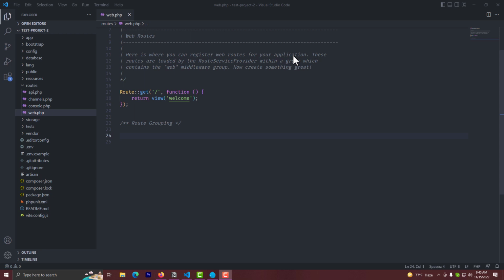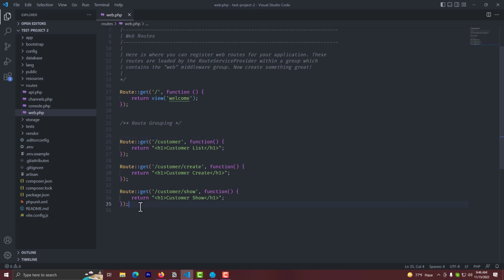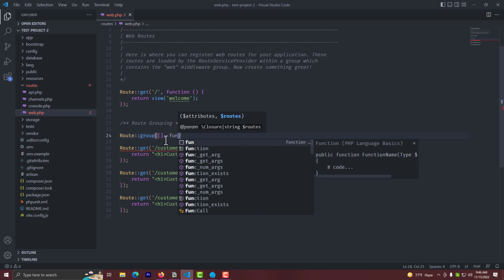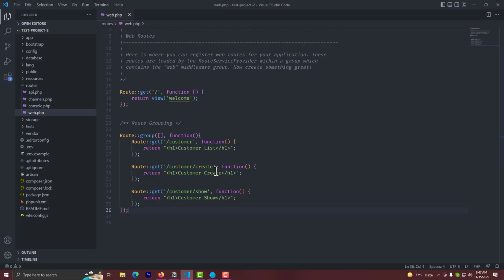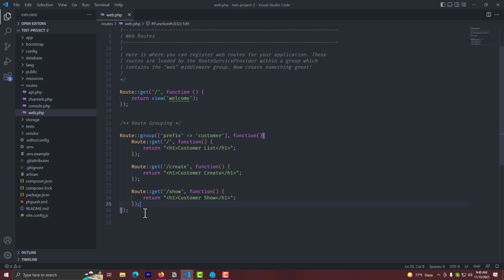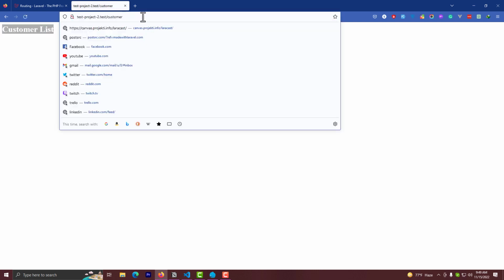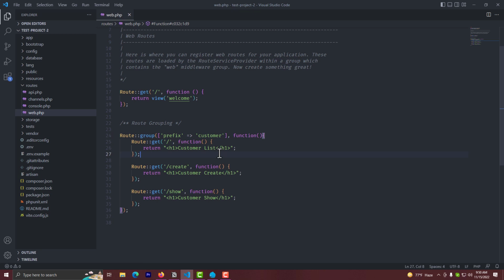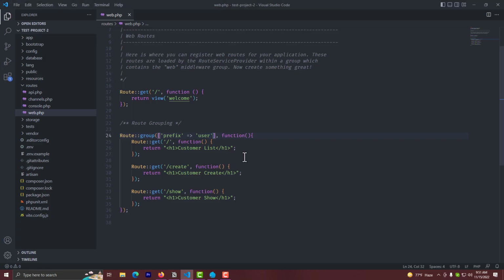Laravel 10 Tutorial 11 | Creating a Basic Route Group in Laravel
Laravel 10 Tutorial 11 | Creating a Basic Route Group in Laravel | Web Solution US
In this video, We are explaining 'Route Group' . Please do watch the complete video for in-depth information.

Our Services :
Website Development
E-commerce Solutions
Web Design
Custom Web Applications Development
SEO Optimization